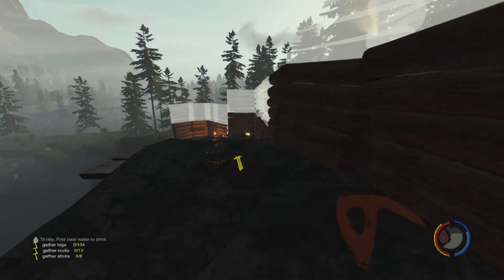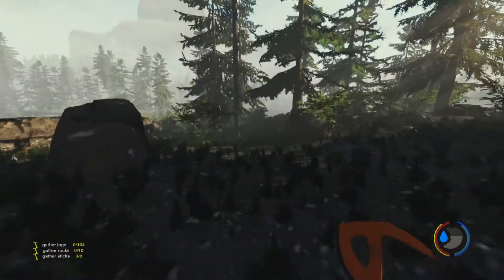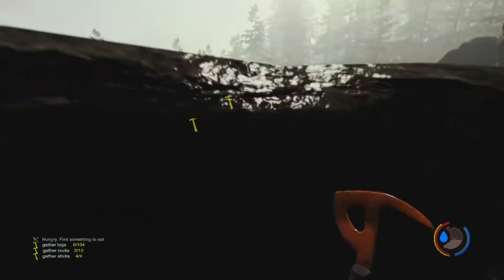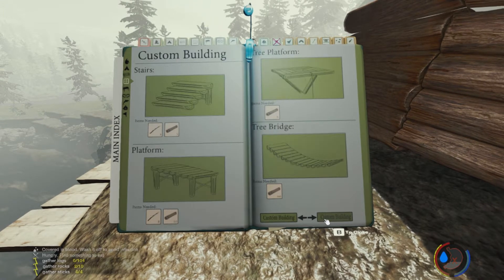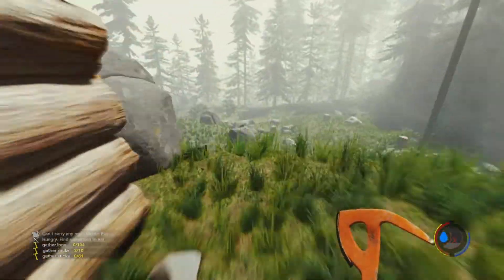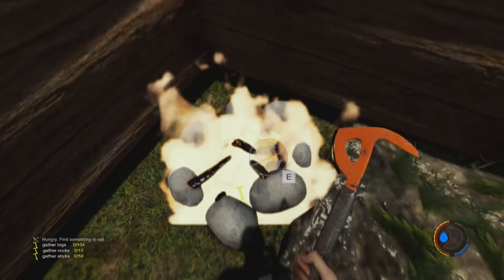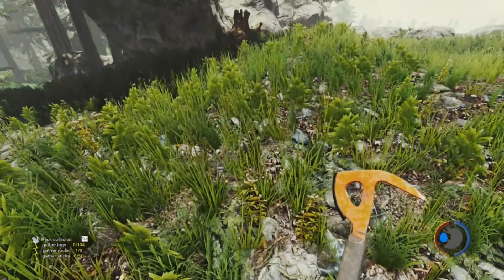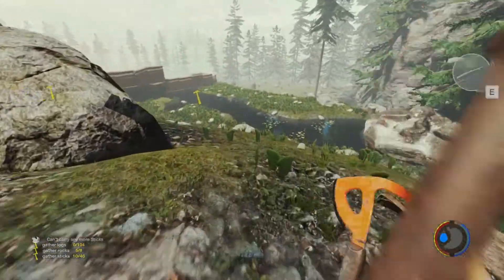LIFE ESSENTIALS - The Forest Gameplay - TOP BASE BUILD Survival Series #5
Help support?

Running AMD CCC  14.2 Beta Drivers

DISPLAYS - BenQ 27" 1080p LED Gaming Monitor & (2)Asus 22" LCD's * OR * All Three in Eyefinity (5072x1050)
CPU - Intel i7 4770k w/CM Hyper 212+ Push/Pull (OC'd 4.5ghz)
MOBO- AsRock Z87 Fatal1ty
RAM - 16gb Samsung DDR3 1600mhz (OC'd) 2133mhz
Headphones - (Shopping Around)
Microphone - Blue Snowball
Mouse - Logitec Gaming Mouse
Speakers - Logitec Surround System
Keyboard - Logitec Ergonomic Gaming Series
Flash Drives - 32gb PNY Usb3, 16gb PNY Usb2, 8gb PNY Usb2